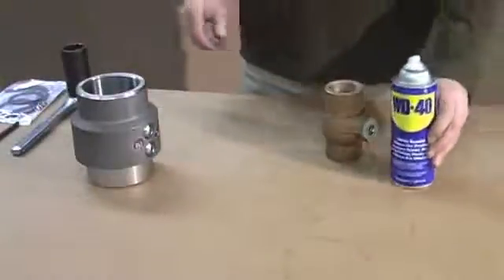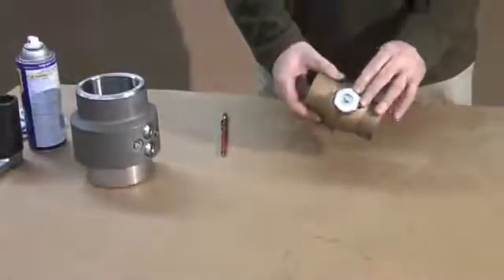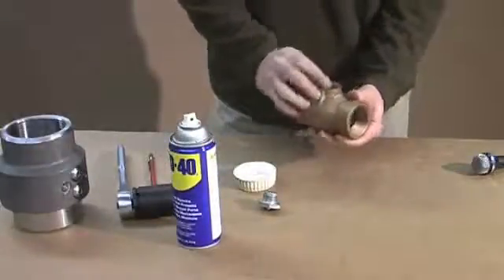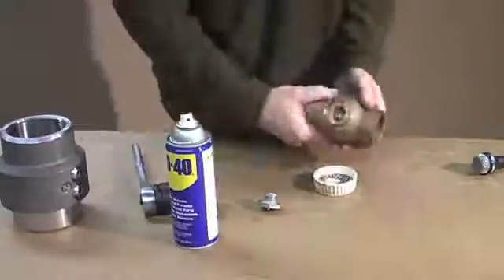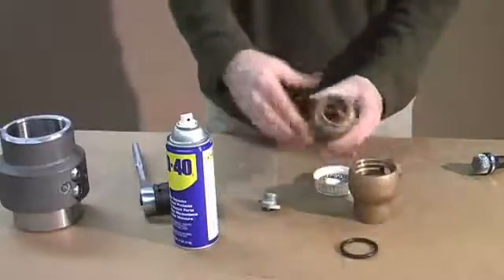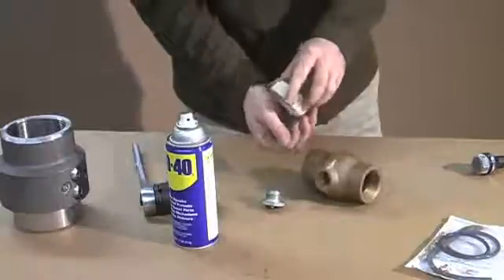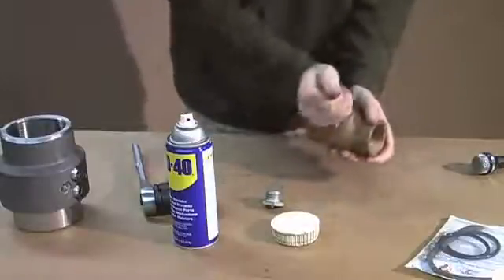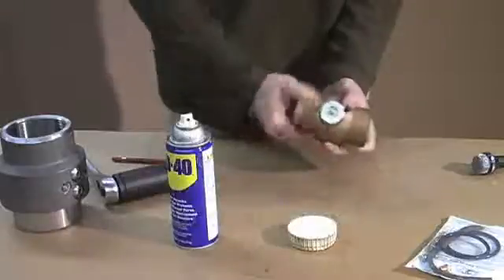3000 Series Swivel by OPW Engineered Systems - Seal Replacement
How to replace the seals for OPW Engineered Systems' 3000 Series Swivel. Removing the ball bearings allows access to the main seal and environmental seal.